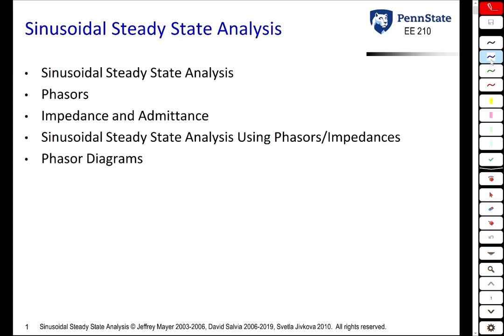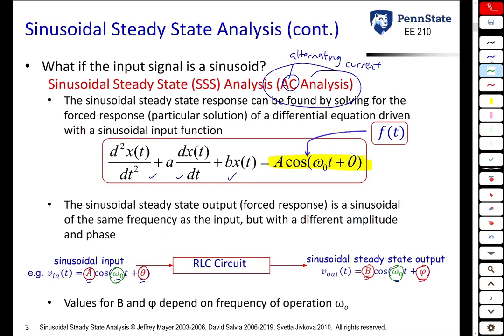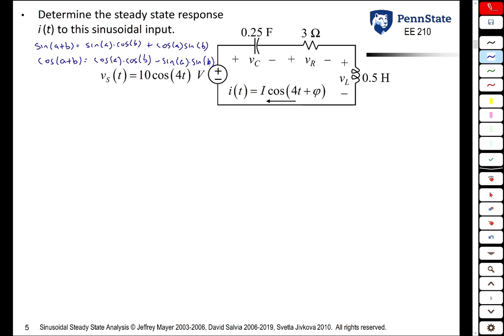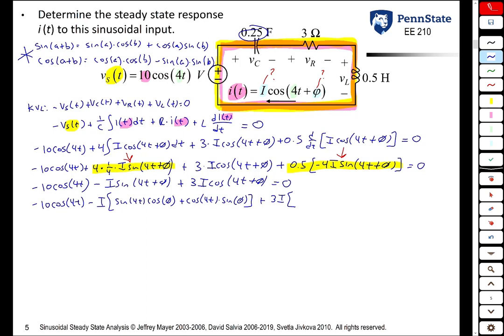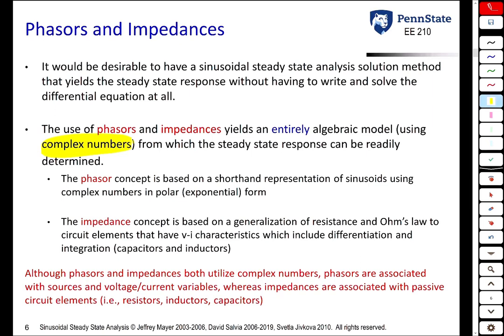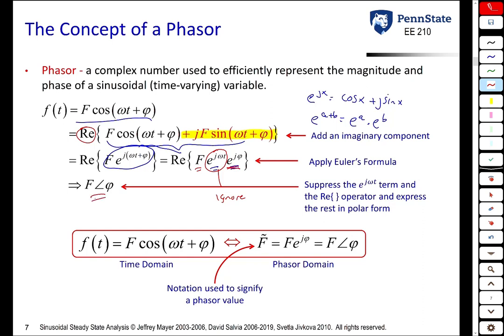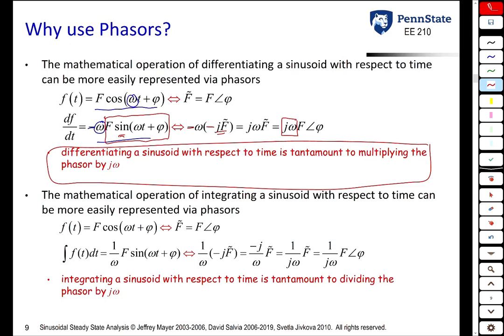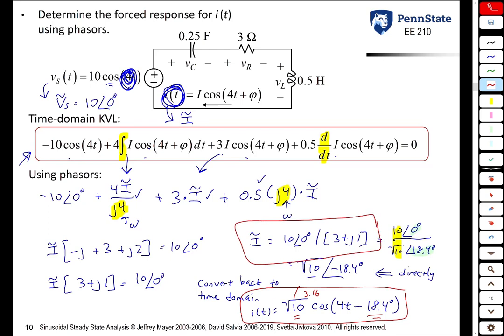EE 210 lecture 33 Sinusoidal Steady State and Intro to Phasors